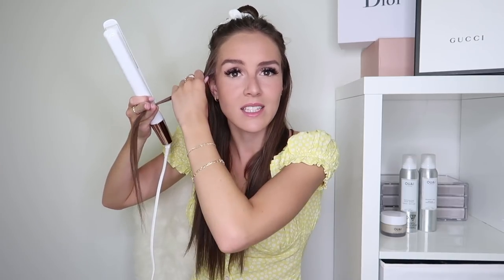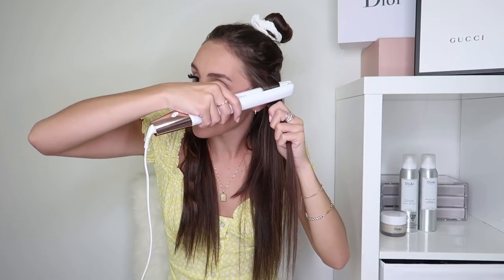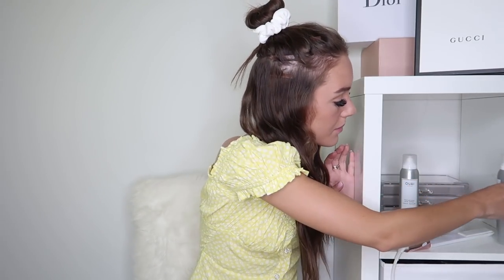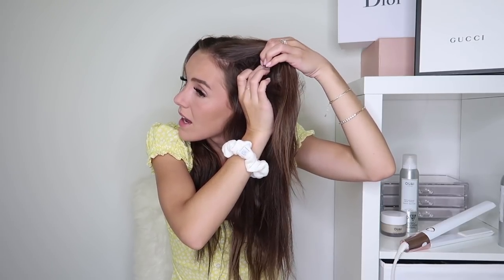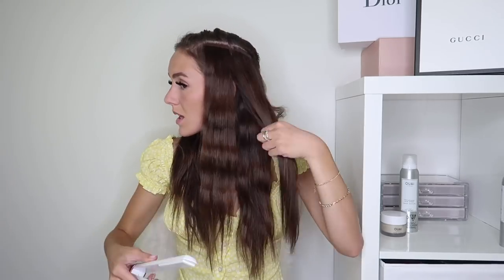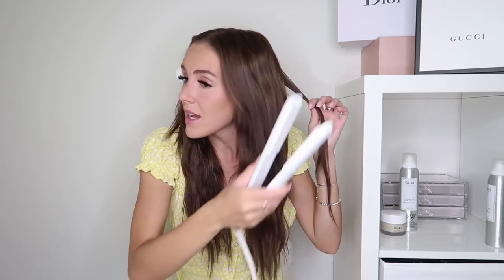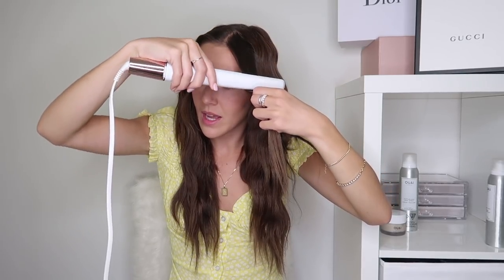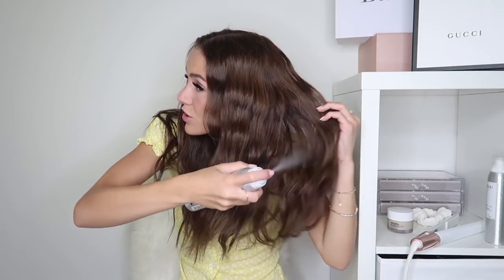HOW TO CRIMP YOUR HAIR | Emma Rose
STUNNING QUEEN WAVES HAIR TUTORIAL!

Socials: IG @emmaleger